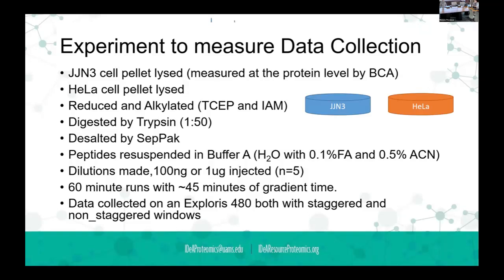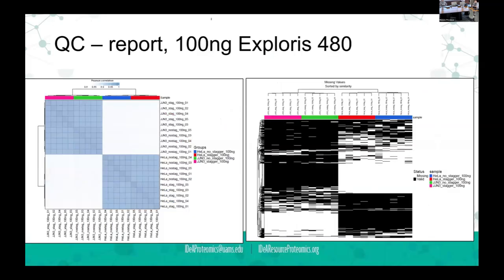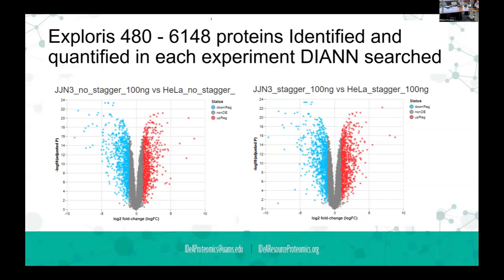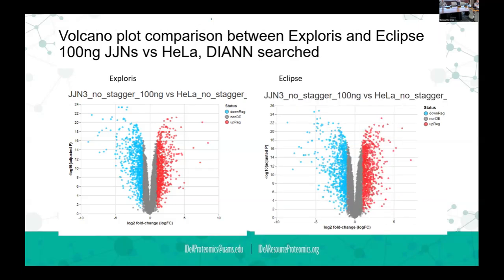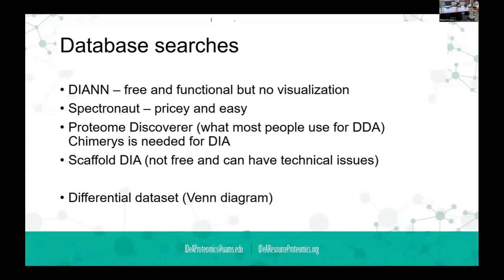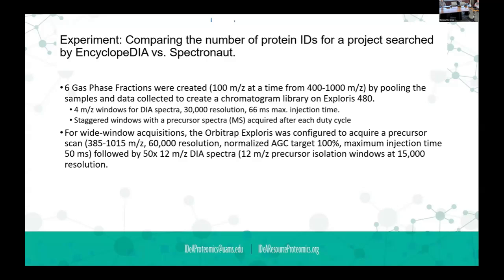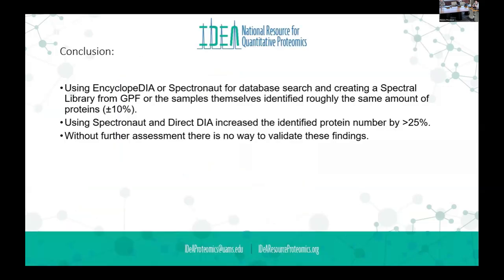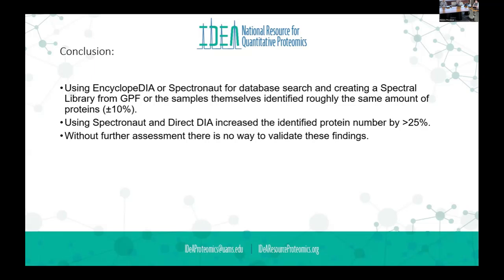Data Collection Experiment - Comparing Spectronaut to DIANN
In this video Dennis Province walks through an set of experiments designed to compare different data collection paraments.  One parameter is whether an overlapped or non-overlapped DIA workflow provides a significantly greater number of protein IDs after database searching with DIANN.